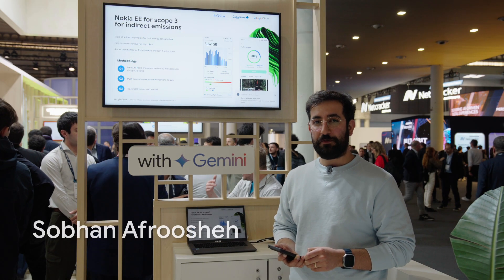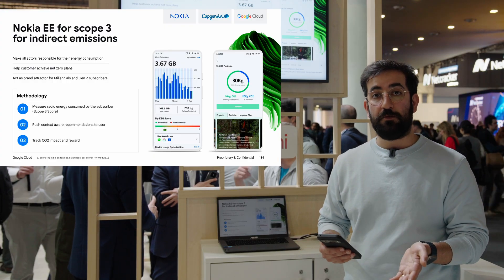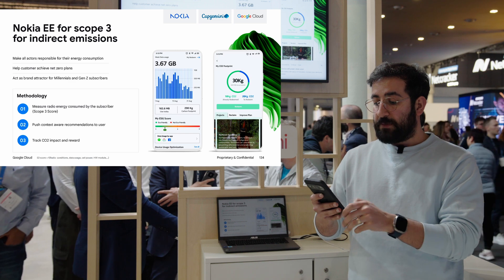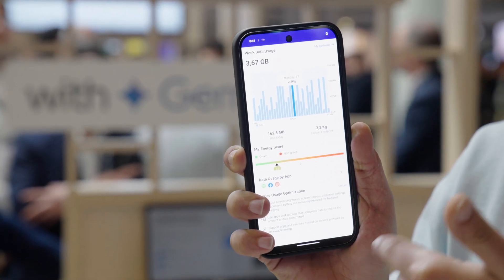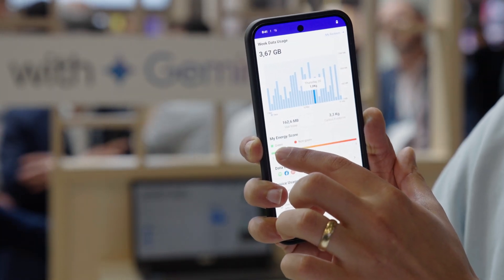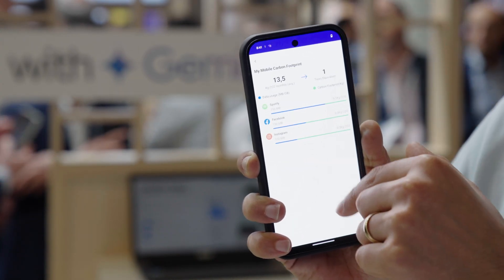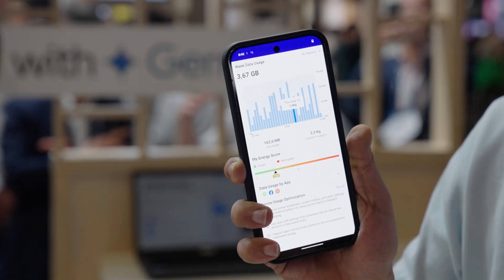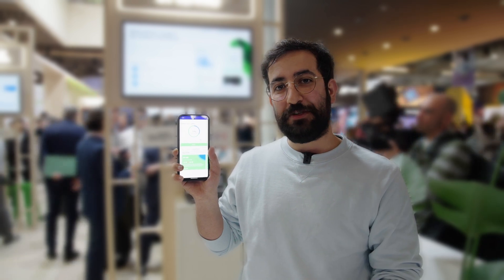Nokia AVA: Gamified Energy Efficiency on Google Cloud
This demo highlights how Nokia AVA and Google Cloud are driving telecom energy efficiency through innovative user engagement powered by AI and gamification. Sobhan Afroosheh, a Customer Engineer at Google Cloud, explains how the solution uses AI insights (leveraging BigQuery/Gemini on network & mobile data) to provide personalized recommendations and calculate a user Energy Score. Key features include:

1) Gamified Energy Savings: Users engage in Duolingo-style ""Energy Leagues,"" competing based on their Energy Score and receiving AI-driven recommendations to improve it.
2) Real-Time Feedback & Rewards: Users see their Energy Score change and track savings in real-time as they implement recommendations, fostering engagement.
3) Meaningful Impact: Improvements in Energy Score and resulting savings are converted into contributions for ESG initiatives.
This unique approach boosts user engagement (especially among millennials), empowers sustainability actions, enhances holistic efficiency, and offers CSPs a differentiated service.